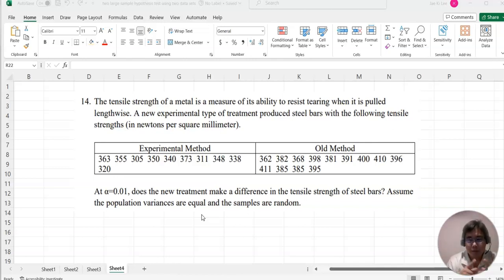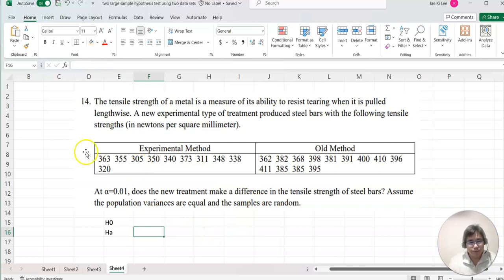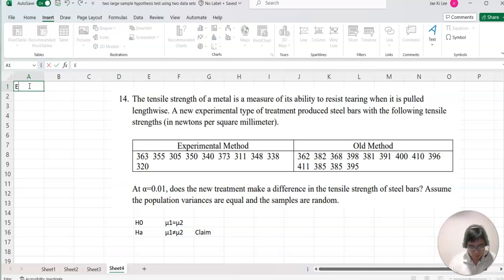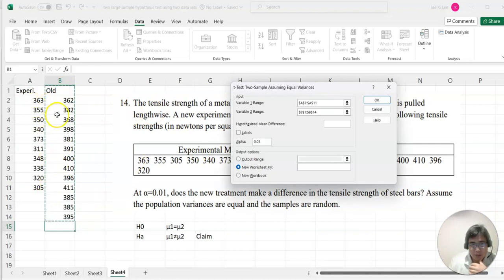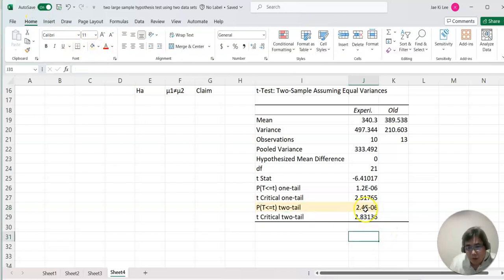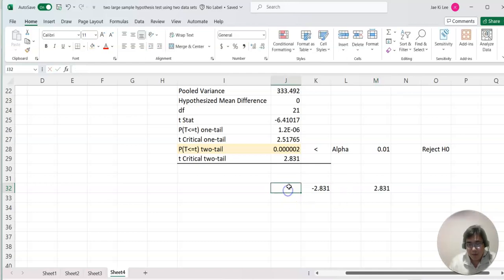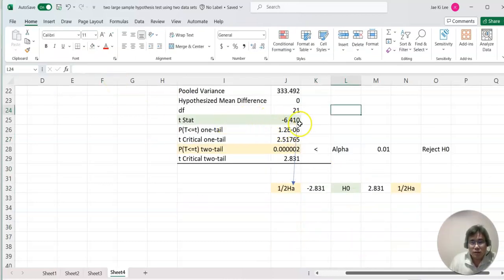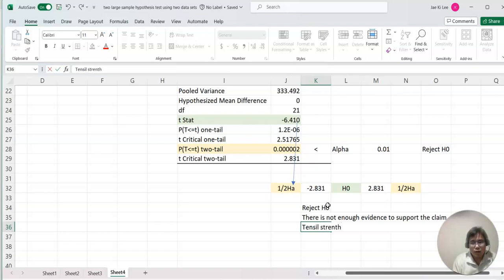MAT 209 Lesson 17-3 Two small independent sample hypothesis tests with assuming equal variance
This lesson covers a two small independent sample hypothesis tests. It used two sets of data and assumed the populations had equal variance.